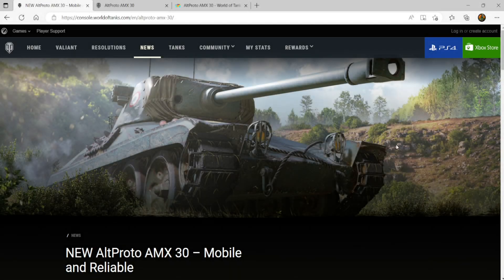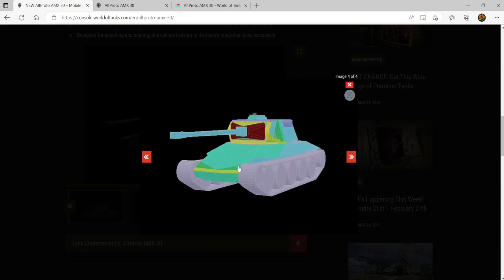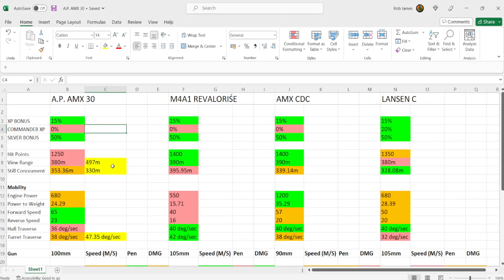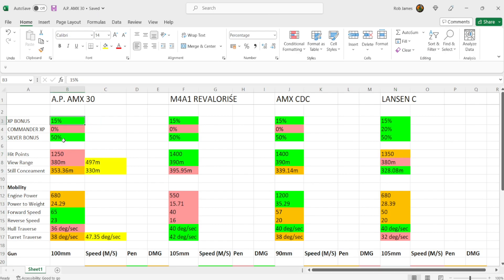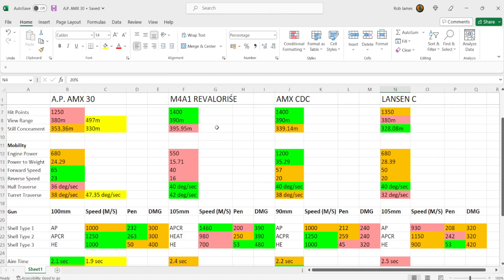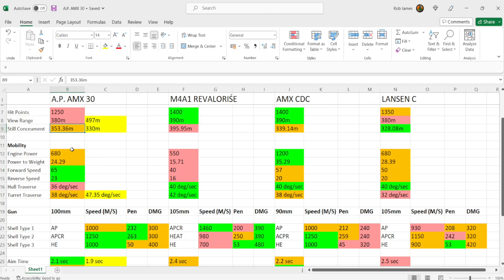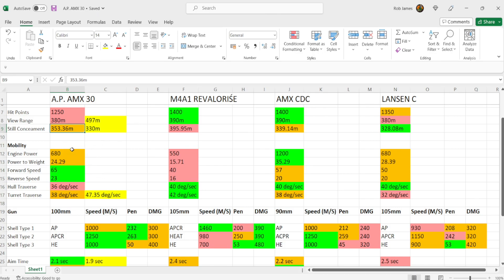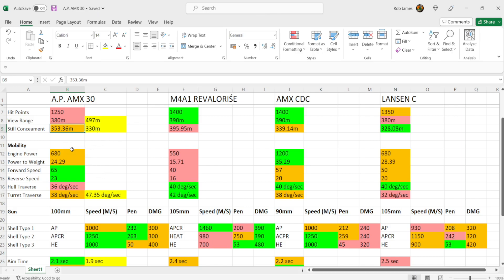ALTPROTO AMX 30 II Tank Review & Gameplay II 11 DEG Gun Depression! II WoT Console Valiant Season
Today's video reviews the latest WWII Tier 8 Premium Medium Tank, the Altproto AMX 30, AKA the A.P. AMX 30.

This highly mobile vehicle equips a 100mm gun with very good penetration and an excellent 11 degrees of gun depression. In today's video I will tell you all you need to know about this tank, as well as compare to other Tier 8 Premium Medium Tanks. I will also show you the armour profile of the A.P. AMX 30 and show you my equipment and commander setup.

Four gameplays finish the video, to demonstrate how effective this tank can be on the battlefield.

Timestamps
00:00 - Intro
00:10 - First Impressions
02:18 - Price
03:08 - Statistics
24:35 - Equipment and Commander Setup
27:40 - Game 1 - Dukla Pass - 4.4k Combined
33:15 - Game 2 - El Halluf- 5.2k Combined
39:57 - Game 3 - Fisherman's Bay - 5.6k Combined
45:29 - Game 4 - Sand River - 5k Combined
52:00 - Outro